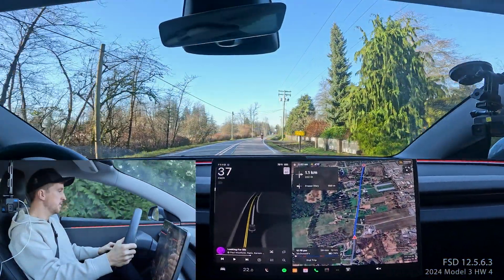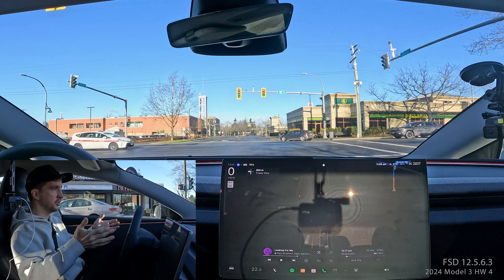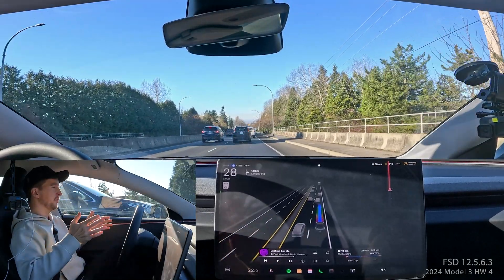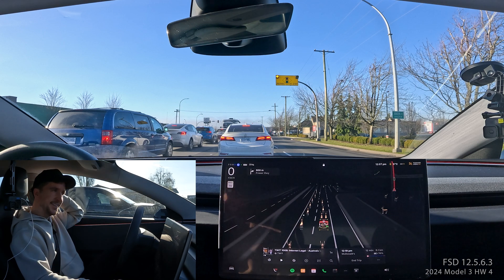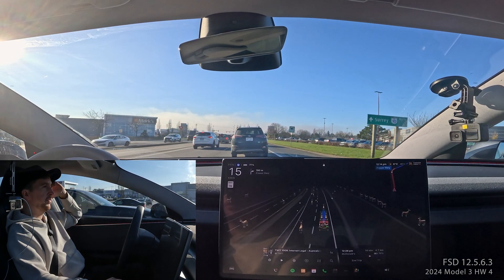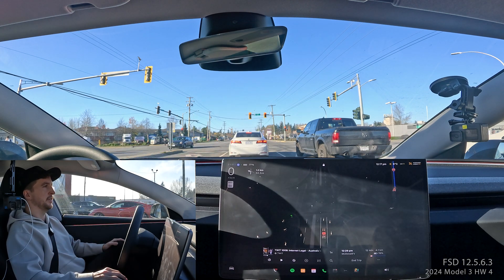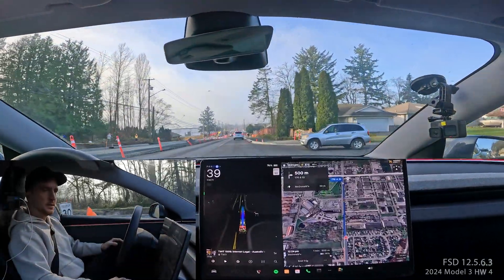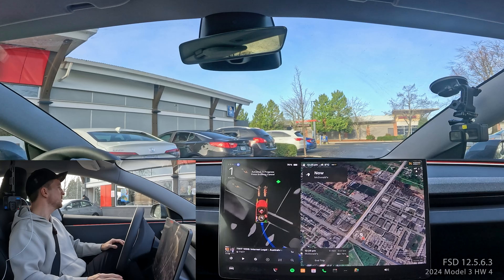Tesla FSD takes me to McDonalds with ZERO interventions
I had to meetup with a friend at McDonalds so I recorded to drive, during the drive there was construction and a lot of bad traffic and the car handled it all without any issues.
Tesla FSD 12.5.6.3 HW4
00:00 Coming Up
00:43 Intro
01:13 Moving Around Cyclist
02:21 FSD V13 Talk
04:00 Left turn with pedestrian
06:48 FSD 12.5.6.4 Talk
08:34 Santa Mode?
11:01 Close call on left turn with closed lane
11:55 Using phone with FSD?
14:18 FSD Navigating Construction
17:10 Auto-Park to Complete Drive